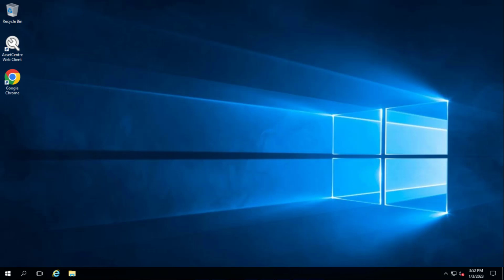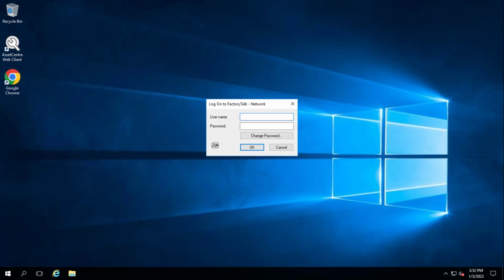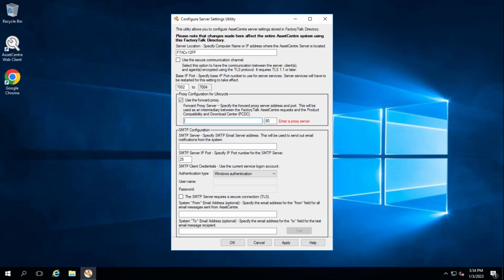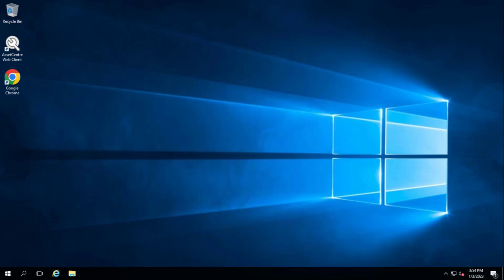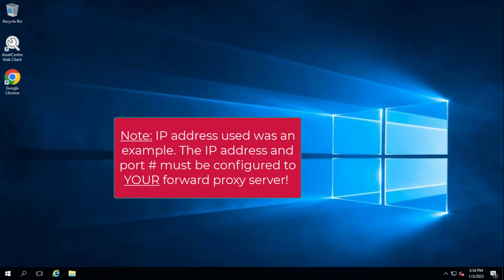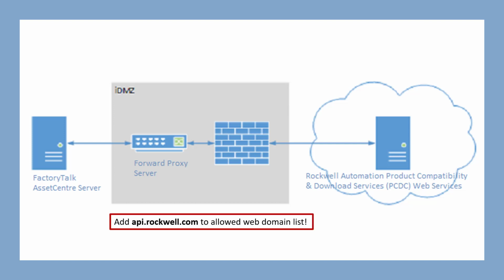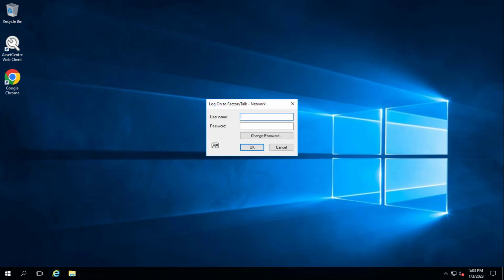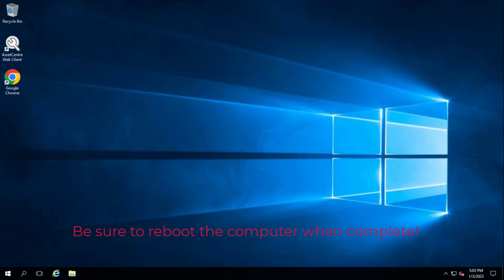Forward Proxy Server Support for FactoryTalk AssetCentre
Learn how to enable and disable the ability to use a forward proxy server so the Asset Lifecycle capability in FactoryTalk AssetCentre can traverse to the Product Capability and Download Center (PCDC). This allows for a more secure communications method to retrieve Asset Lifecycle MetaData.
0:00 Intro
0:08 Forward Proxy Server Intro
0:43 Enabling & Configuring FactoryTalk AssetCentre Forward Proxy Server Support
2:17 What is Necessary for the Forward Proxy Server to Access PCDC
2:40 Disabling Forward Proxy Server Support in FactoryTalk AssetCentre Server
3:19 Outro